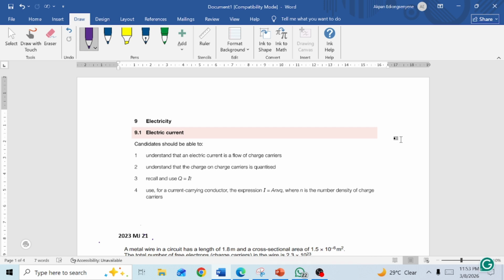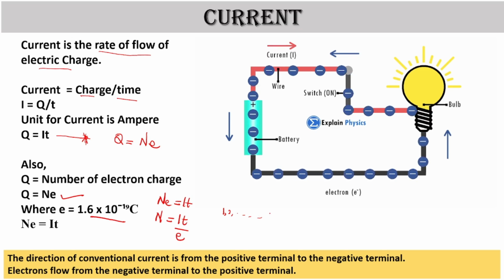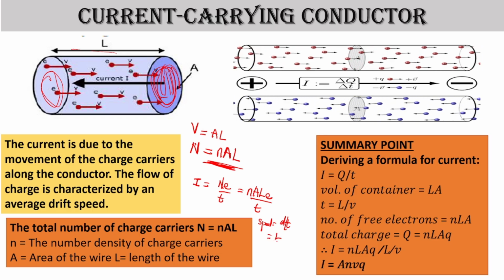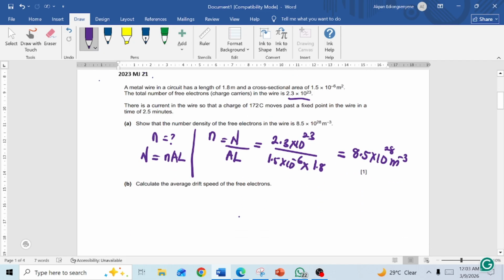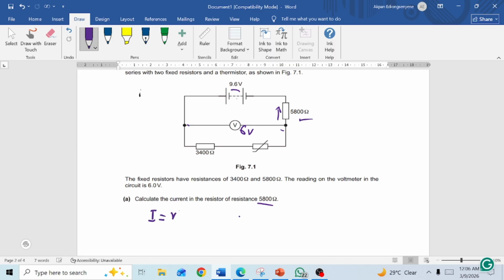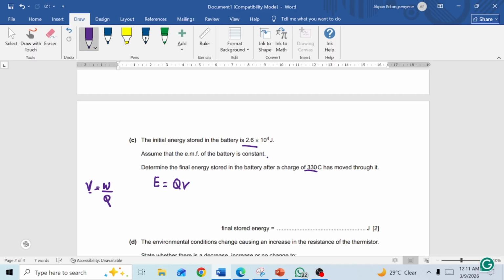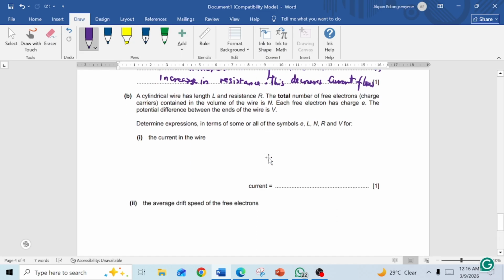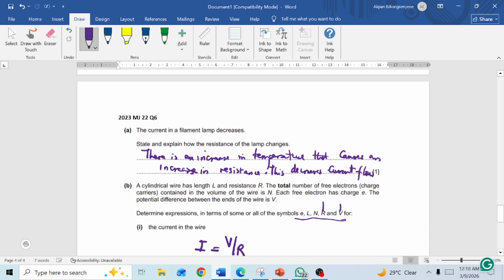Drift Velocity Made Easy | Cambridge A-Level Physics Exam Question | Step by Step Explanation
Are you preparing for Cambridge A-Level Physics? In this video, we carefully solve an important Electricity question involving electric current and drift velocity that many students find challenging.

You will learn:
⚡ How to analyze an electric circuit step by step
⚡ How to apply the drift velocity equation (I = nAvq)
⚡ How to avoid common mistakes students make in electricity questions
⚡ Exam tips for solving Cambridge A-Level Physics questions faster

This type of problem frequently appears in Cambridge A-Level Physics examinations, so understanding the method used here will greatly improve your problem-solving skills.

This lesson is perfect for students preparing for:
a. Cambridge 9702 Physics
b. A-Level Physics examinations
c. Physics problem-solving practice
d. Electricity and current topics

Topics Covered
1. Electric current
2. Drift velocity
3. Charge flow in conductors
4. Circuit analysis
5. Cambridge A-Level Physics Electricity